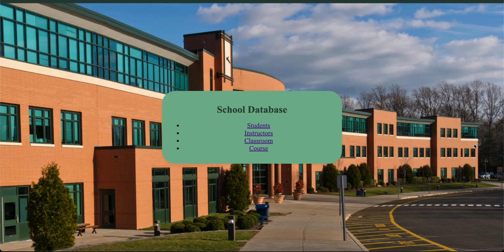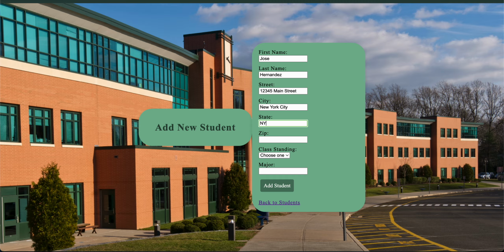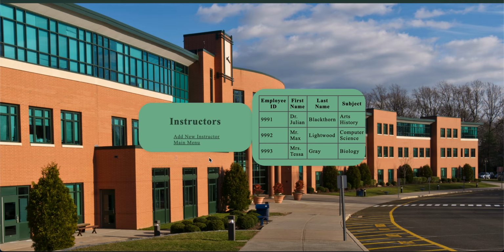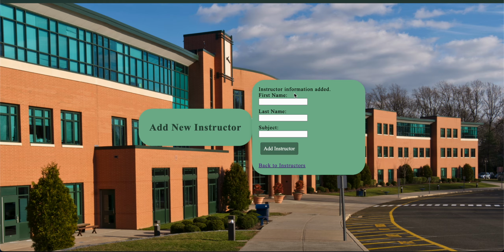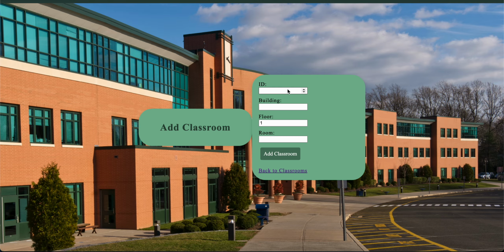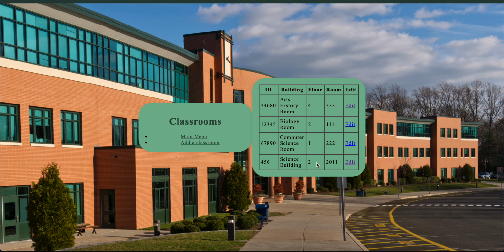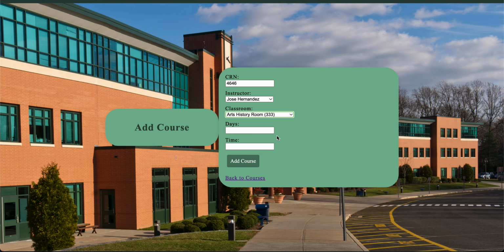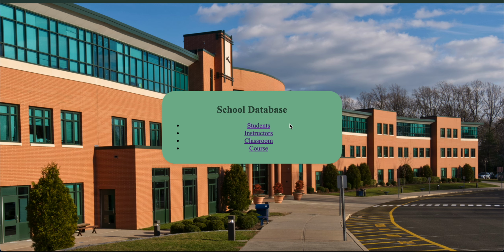Jose Hernandez - Final Project